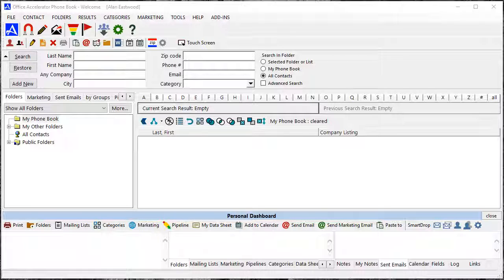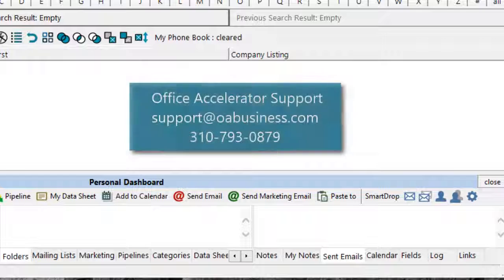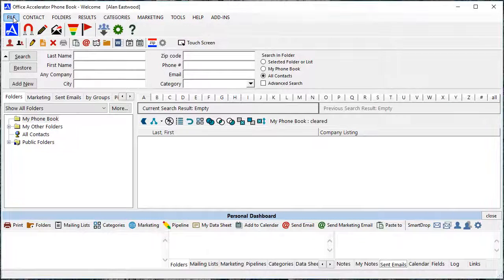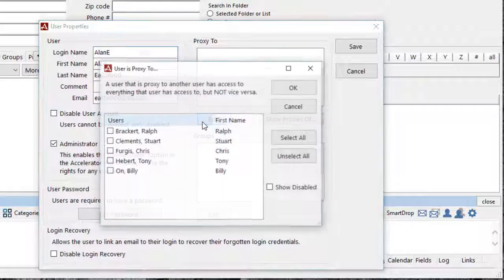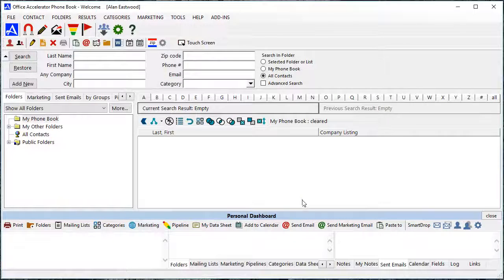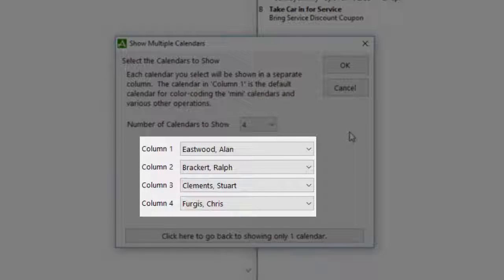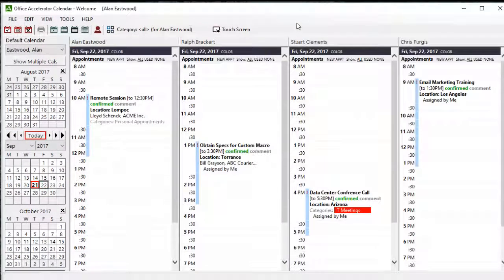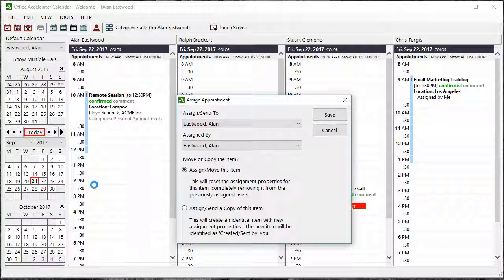How to Setup Multi-View Calendars in Office Accelerator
Learn How to Setup Multi-View Calendars in Office Accelerator